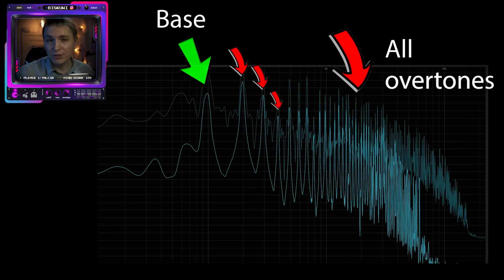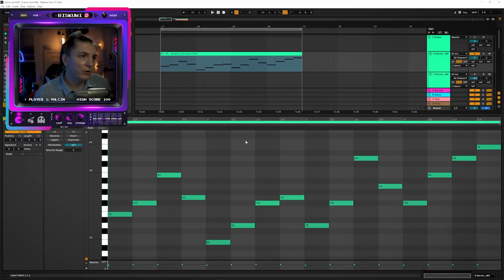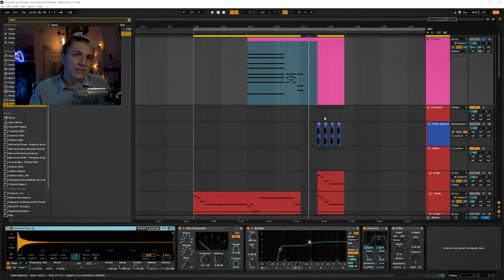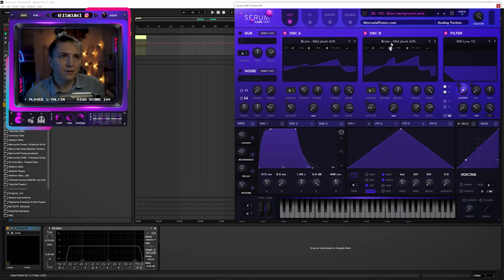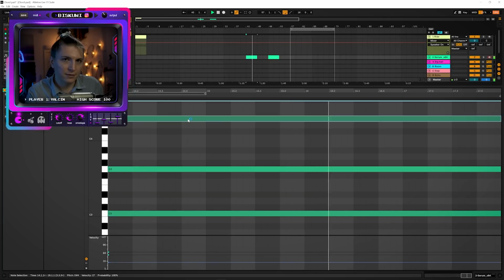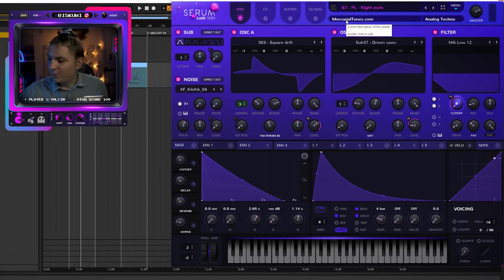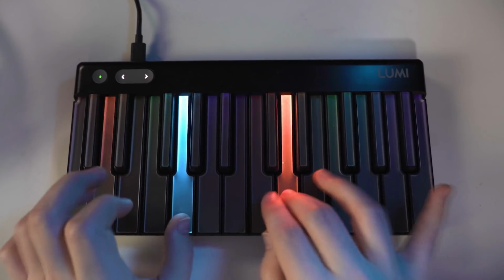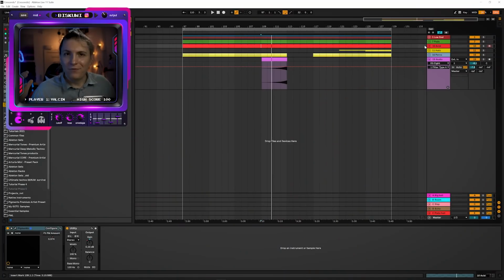Music Theory but actually COOL - 13 amazing concepts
These are one of the most crucial and interesting 13 music theory concepts that every music producer should know regardless of which genre they are producing. Let's go through them in around 13 minutes.

00:00 Overtones and a mind blowing fact
00:48 Motifs and melody builds
01:29 Canons
02:01 Trills
02:59 Sforzando
03:29 Fermata
04:20 3 Type of triads
05:20 The arpeggio
05:47 Inversions
06:16 Voicing for open chords
07:03 Upper extensions
08:08 Power of power chords
08:54 Dynamics and emotions
10:32 Crescendo